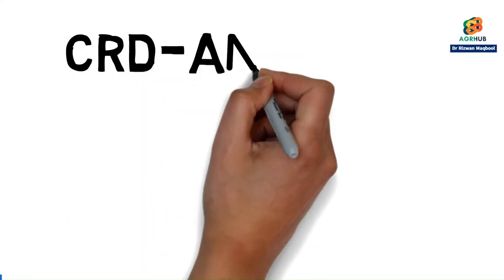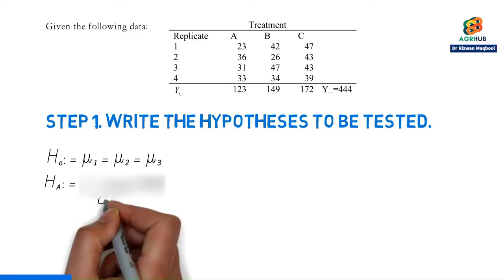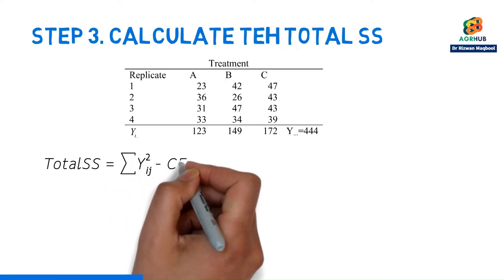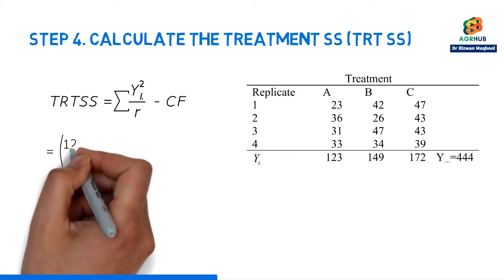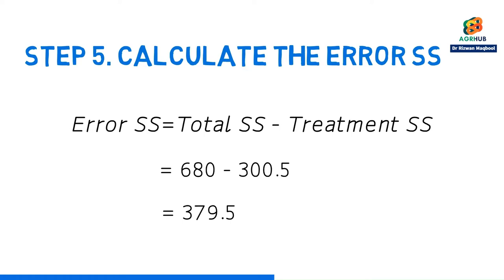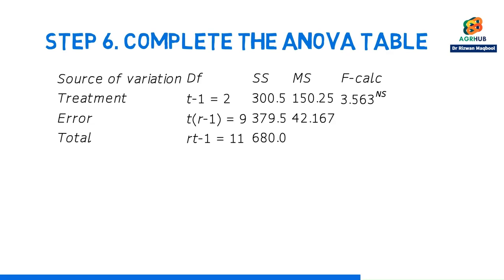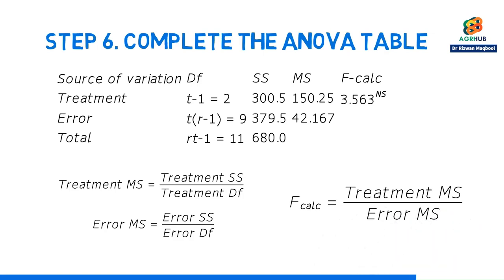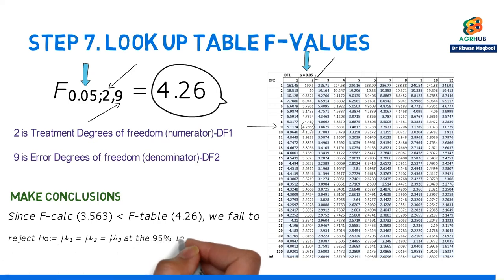Step-by-Step Guide to ANOVA Table Calculation: CRD Design with Equal Replications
In this video, we will walk you through the step-by-step process of constructing the ANOVA table for a completely randomized design experiment with equal replications. The experiment tested the effects of three fertilizer formulations (A, B, and C) on the yield of corn using a pot experiment. Each treatment was repeated four times, and the yields are listed in the table provided.

We will start by expressing the claim and creating a null hypothesis. The claim is that at least one fertilizer formulation differs significantly from the others. Then, we will calculate the correction factor and the sum of squared total, which will help us fill out the ANOVA table.

Through this ANOVA table calculation, we will determine if the differences in the mean yields of the fertilizer formulations are significant or if they are due to random chance. By the end of the video, you will have a solid understanding of how to construct an ANOVA table and interpret the results.